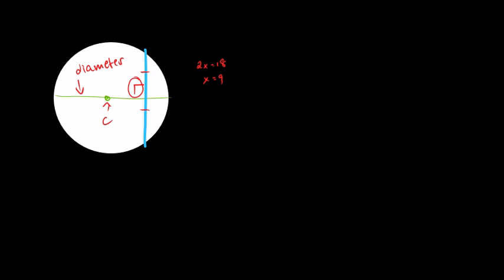Geometry Properties of Chords